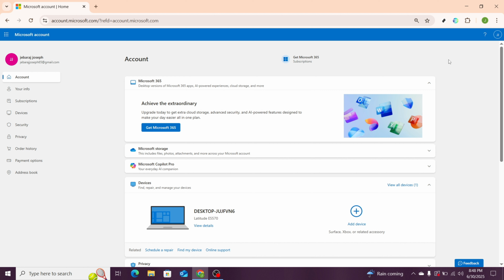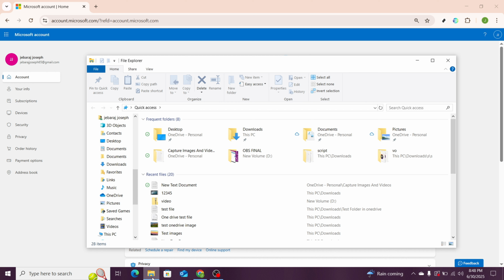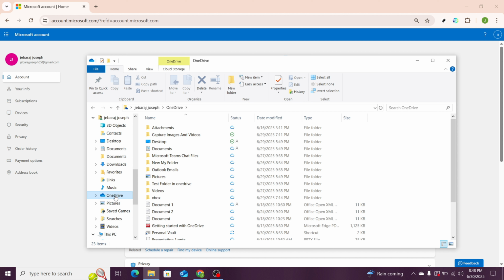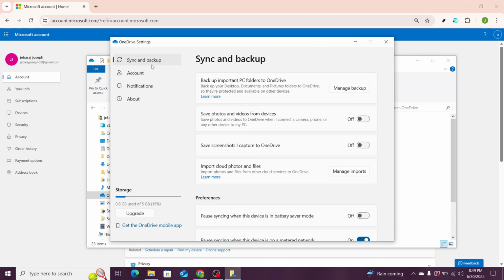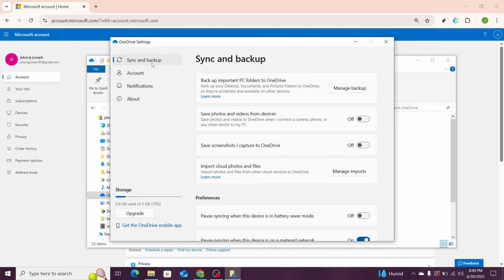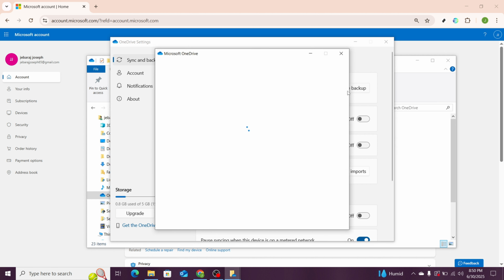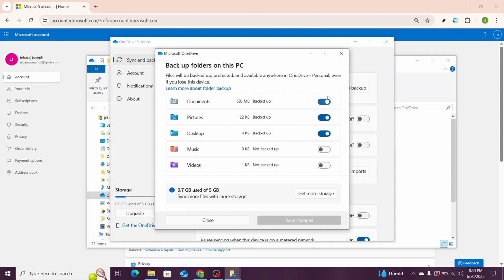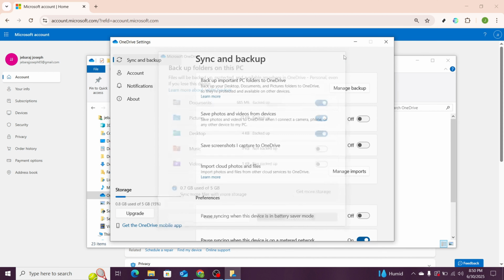How to Run Onedrive Personal on PC Tutorial 2025 - Full Guide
Learn How to Run Onedrive Personal on PC Tutorial 2025 - Full Guide

In This Video, We'll Show You 👇
Onedrive Personal On Pc Tutorial
Onedrive Pc Tutorial
Onedrive Tutorial
Onedrive Personal Tutorial
Onedrive Setup Pc
Onedrive Install Pc
Onedrive For Pc
Onedrive On Pc
Onedrive
Onedrive Personal
Onedrive Sync Pc
Onedrive Sync
Onedrive Files
Onedrive Files On Pc
Onedrive Download
Onedrive Upload
Onedrive Storage
Onedrive Cloud Storage
Onedrive Microsoft
Microsoft Onedrive
Onedrive Personal Account
Onedrive Account
Onedrive Login
Onedrive Sign In